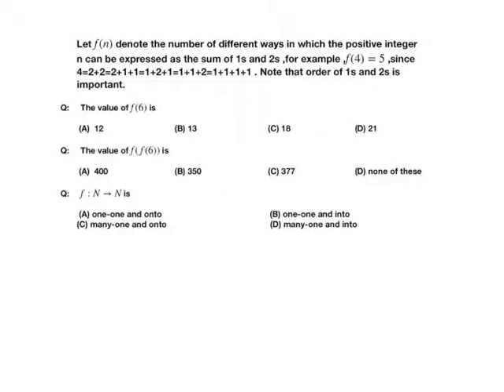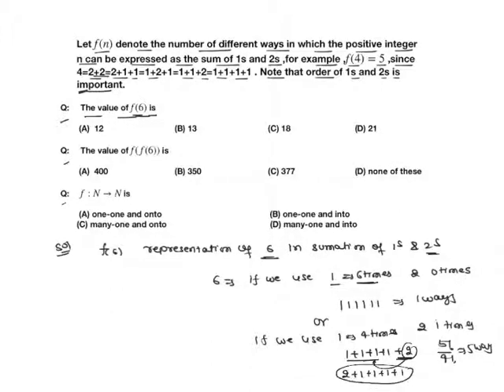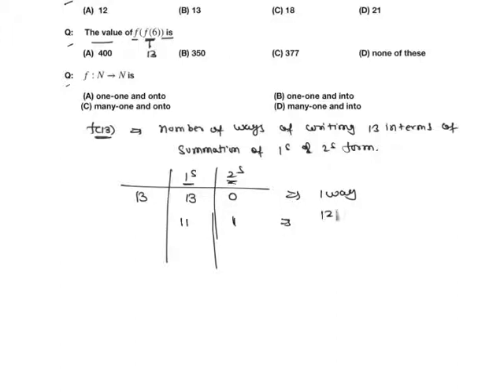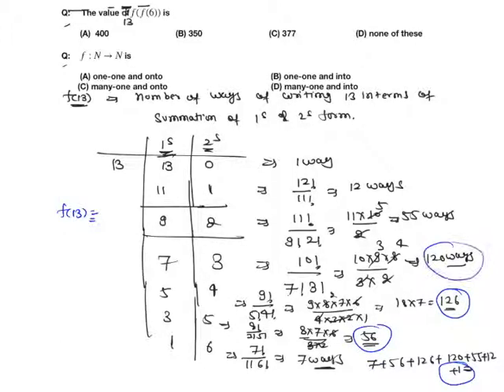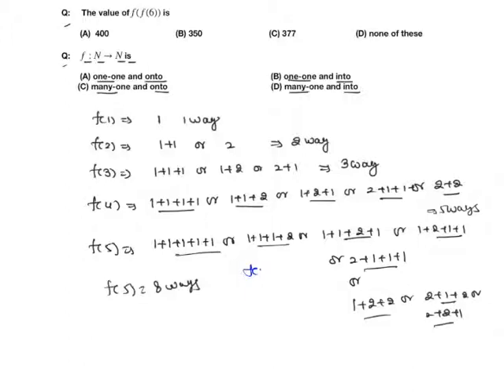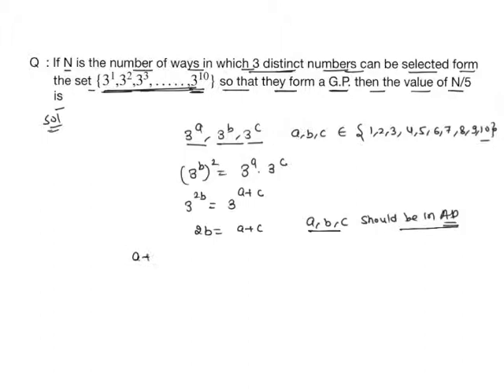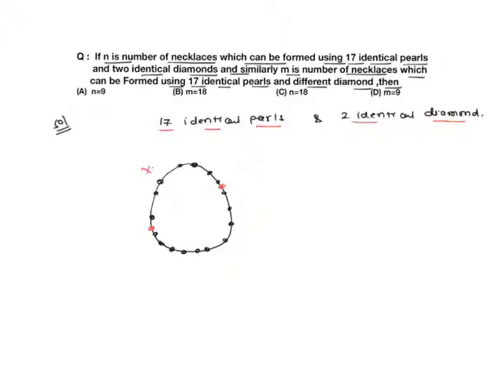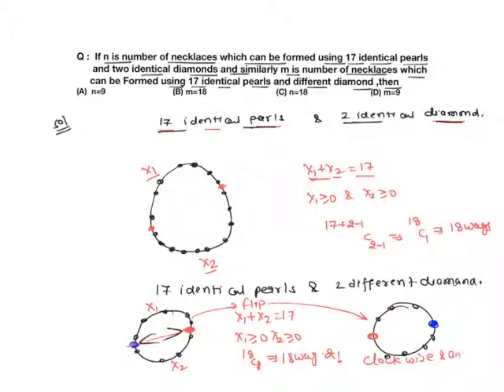permutation combination 48,49,50 by Atul Sharma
Q  : If N is the number of ways in which 3 distinct numbers can be selected form  the set  so that they form a G.P. then the value of N/5
       is
 Let  denote the number of different ways in which the positive integer
      n can be expressed as the sum of 1s and 2s ,for example , ,since
      4=2+2=2+1+1=1+2+1=1+1+2=1+1+1+1 . Note that order of 1s and 2s is
      important.

Q:     The value of  is

Q:      is

        (A) one-one and onto                                               (B) one-one and into

Q :  If n is number of necklaces which can be formed using 17 identical pearls
      and two identical diamonds and similarly m is number of necklaces which
     can be Formed using 17 identical pearls and different diamond ,then indian education siksha-dikhsa
siksha-dikhsa
sikshadikhsa
indianeducation siksha-dikhsa

siksha-dikhsa
sikshadikhsa
indianeducation siksha-dikhsa